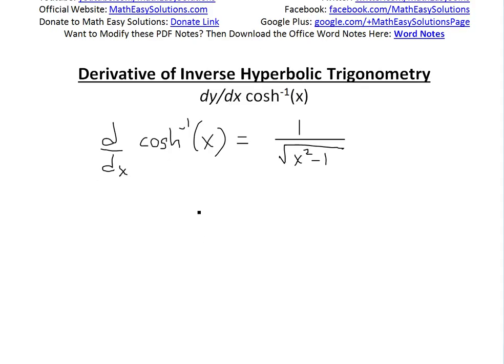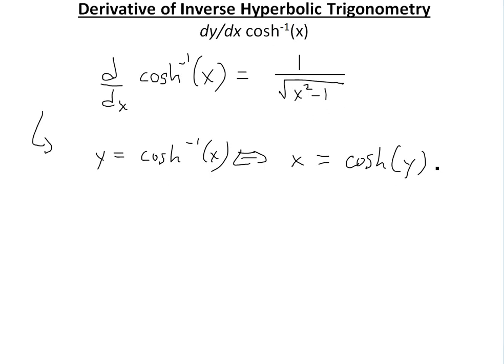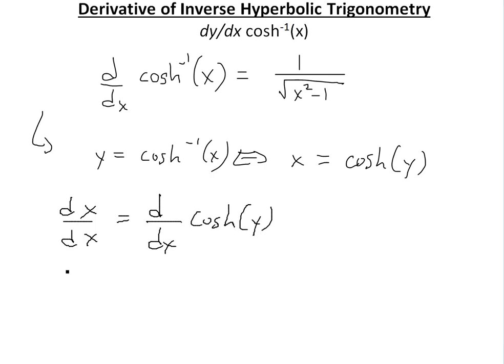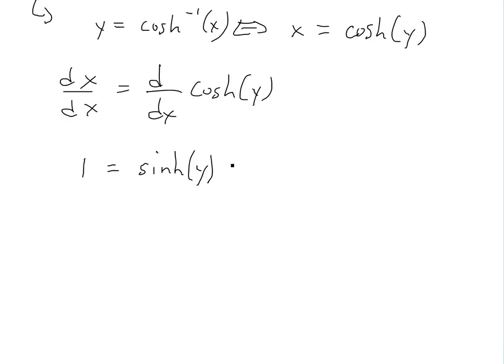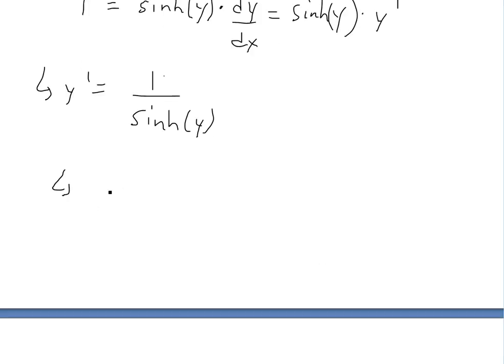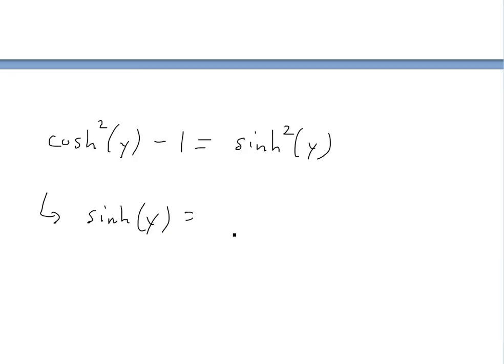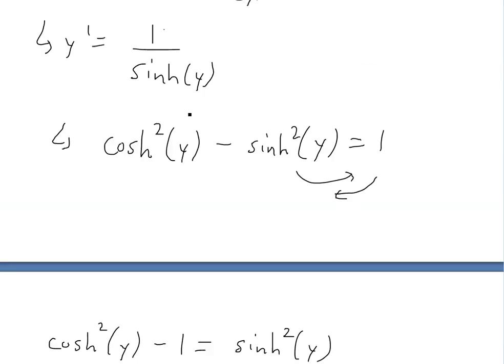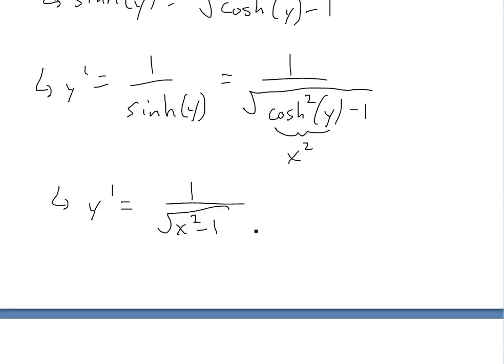Derivative of Inverse Hyperbolic Trigonometry: cosh^-1(x)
In this video I go over the derivative of inverse hyperbolic cosine or cosh^-1(x) and show that it is equal to 1/sqrt(x^2-1).